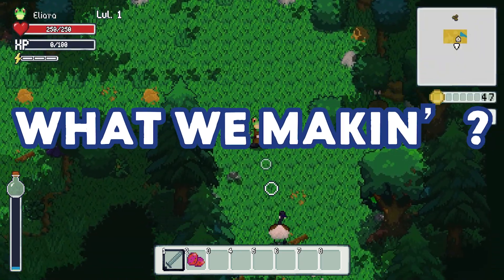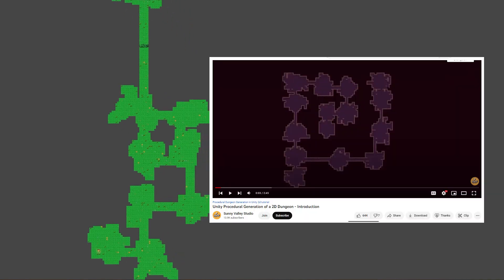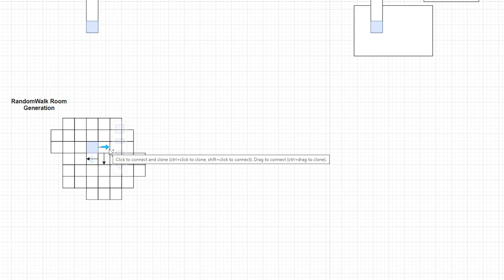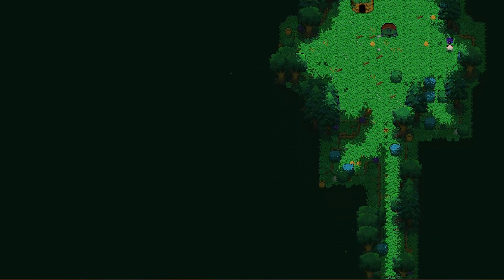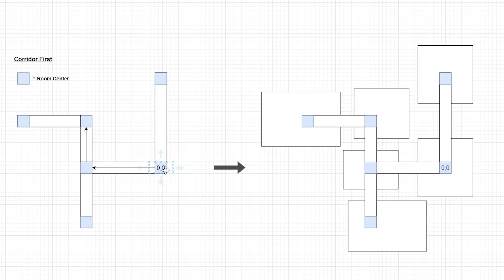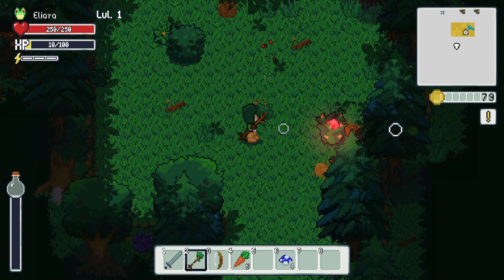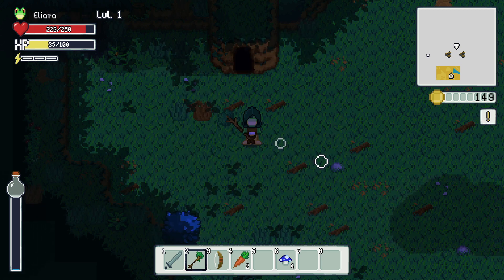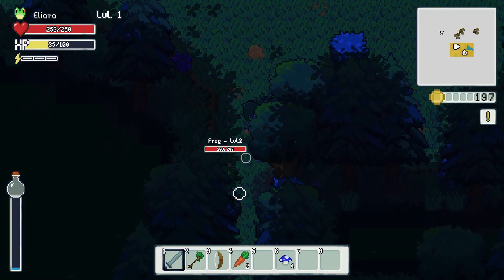Procedurally Generating Dungeons for my Open World RPG (Wildaria Devlog #10)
In this devlog, I step through my process for building 2d topdown tilemap dungeons in Unity.

Wildaria is a pixel-art action RPG in a procedurally-generated fantasy world. Explore the open world encountering randomly generated quests, fast-paced combat, loot, pets, and more.